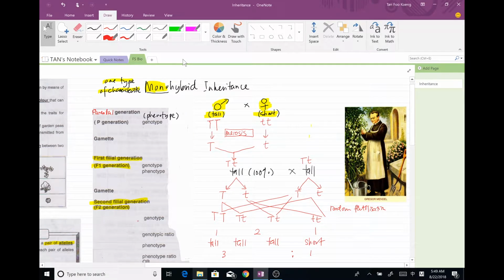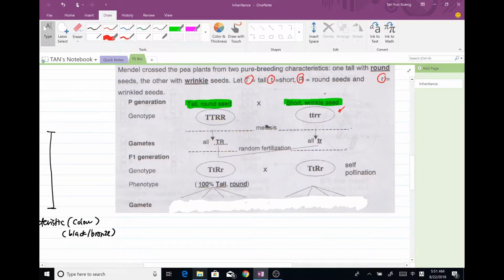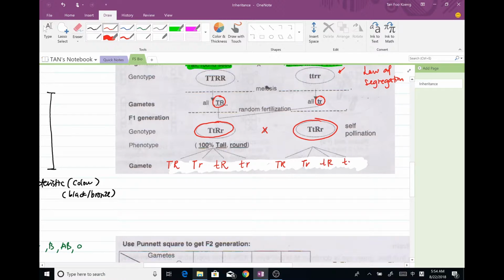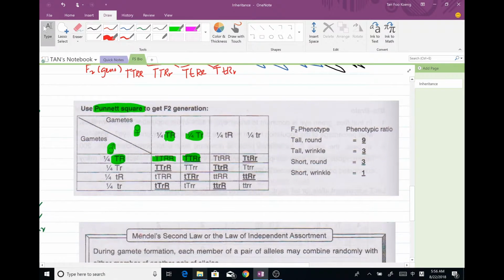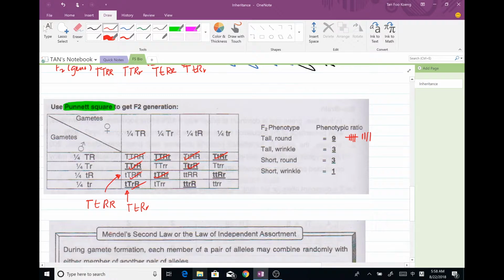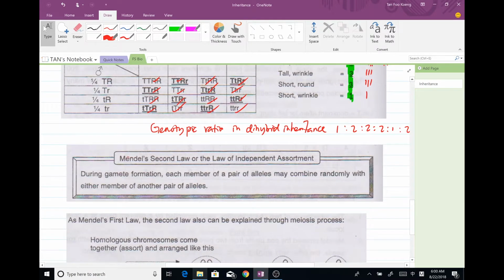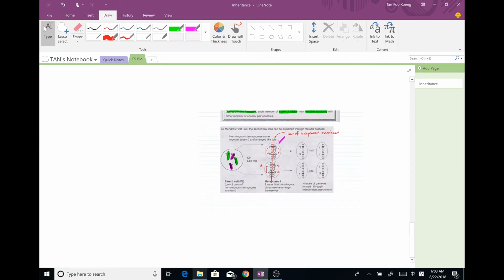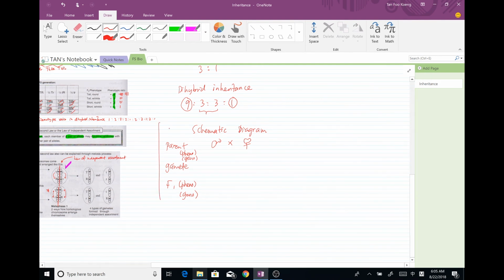F5 C5 Mendel's second law